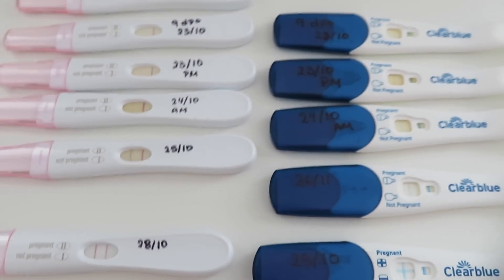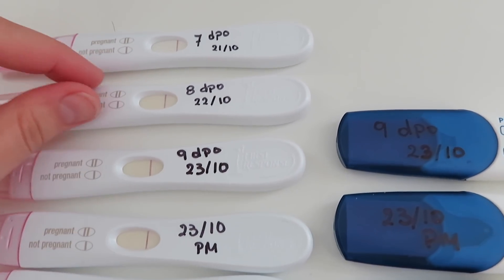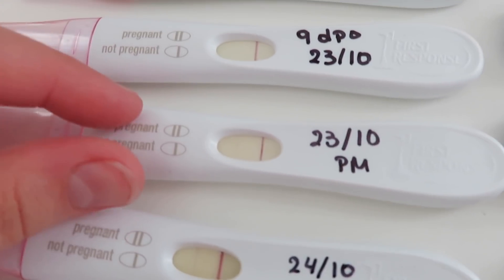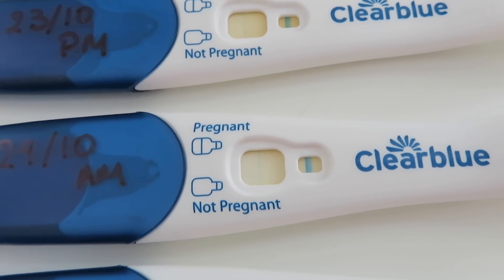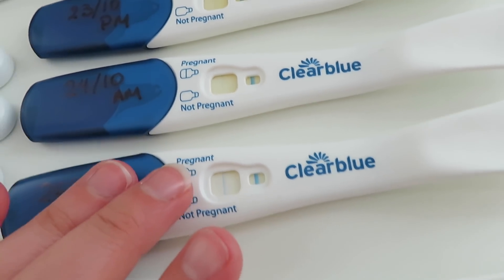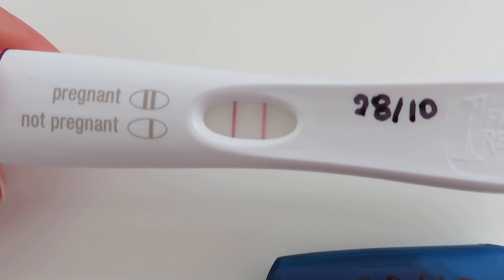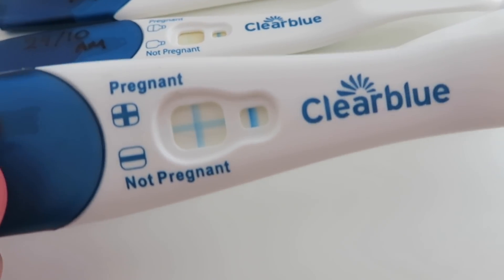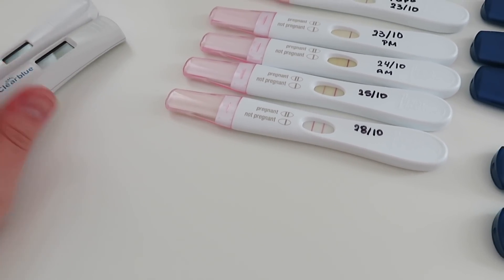Pregnancy Test Line Progression || Watching The Lines Get Darker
Its Pregnancy test line progression time. I have wanted to do this for so long. To be honest, finding out I am pregnant after going through a chemical pregnancy does mean I am scared the lines will fade. So I am still dipping a pregnancy test every day. I just need to see that the positive pregnancy test line gets darker each day. I think once I hear baby's heartbeat I will feel better but until then you know how it goes. I think once I get my HCG results back I might test every few days. We will see.

Hi, My name is Athina. I am a 28-year-old mama to a beautiful baby girl and wife to the best husband a girl could as for, Leonidas. We live in a small Suburb East of Melbourne, Australia. I am a Stay at home mom. I post videos about motherhood, cleaning and everything in between. I love being able to express myself without driving my husband mental :)